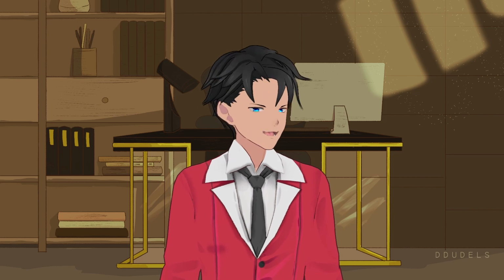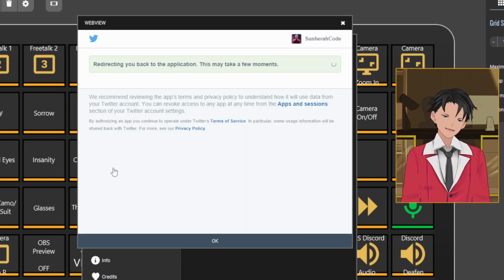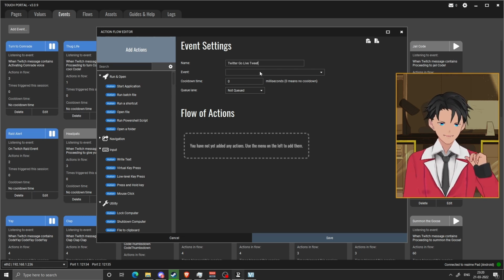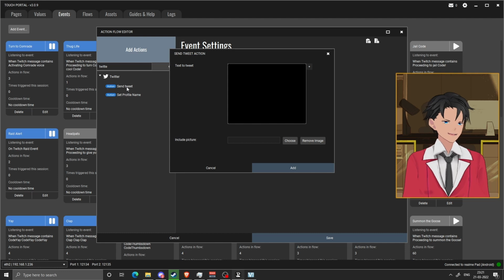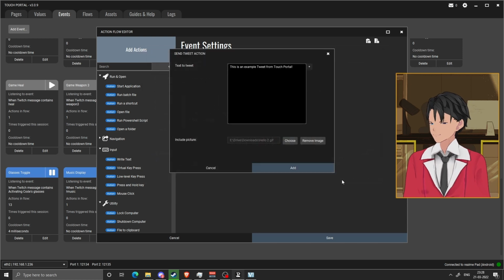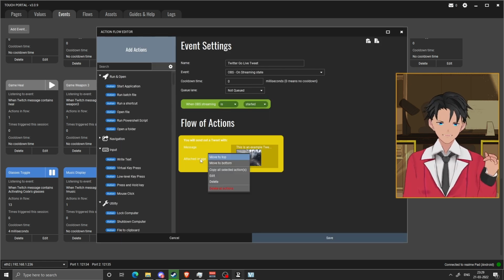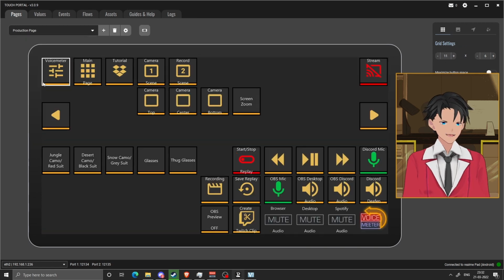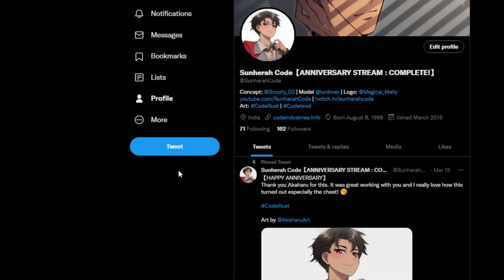AUTOMATICALLY Post a Going Live Tweet When You GO LIVE With Touch Portal!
╔ Timestamps ╗
0:00 - Intro
0:23 - Requirements
0:32 - Connecting Touch Portal to Twitter
1:10 - If Twitter authorization window doesn't pop up, DO THIS!
1:27 - Setting up Going Live Tweet
3:00 - BONUS for previous tutorial watchers
3:39 - BONUS for FREE USERS
4:37 - What this?